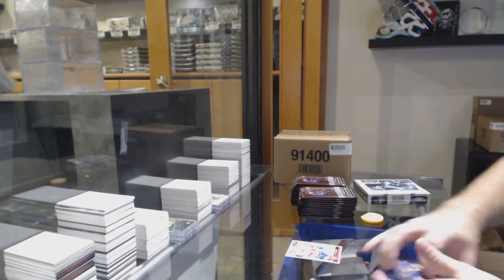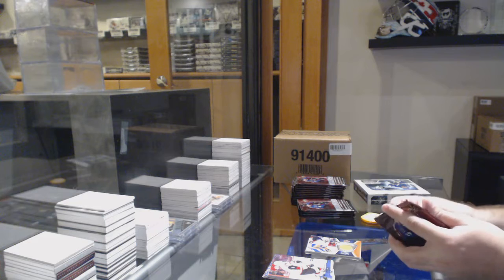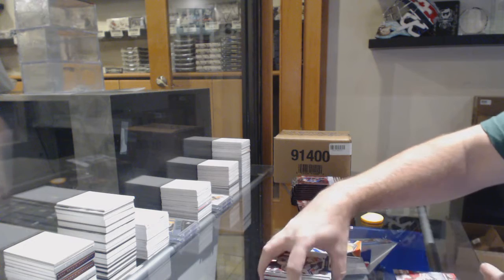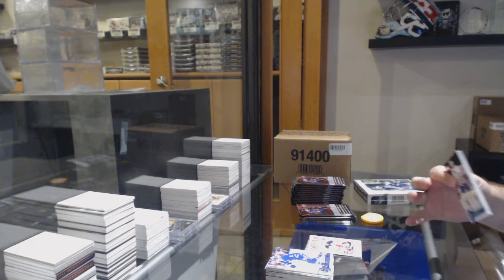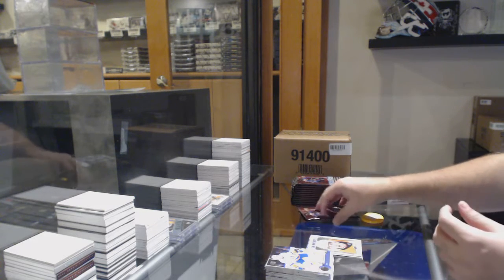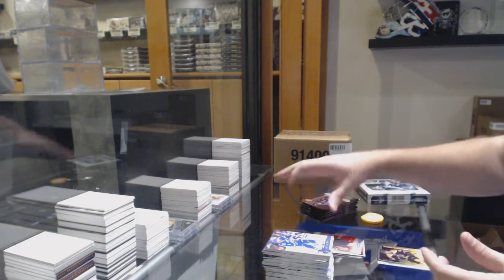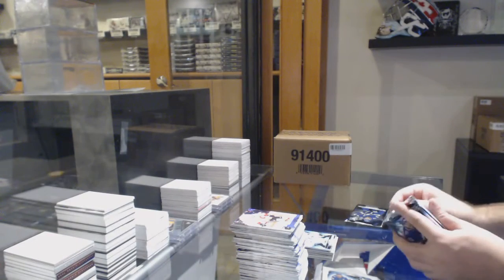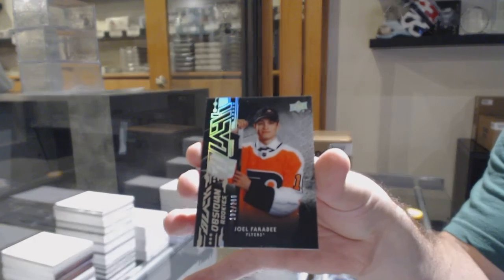JenSweden's 16-17 UD Series 2 Retail & 19-20 UD SPX Hockey Box Break